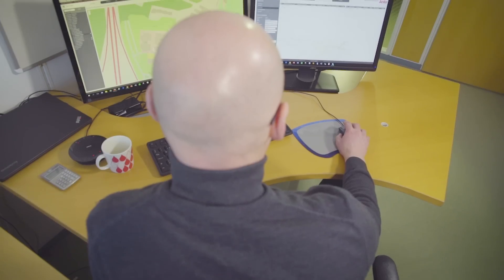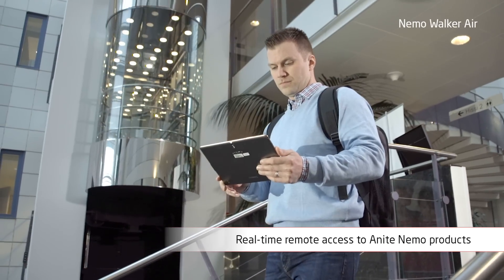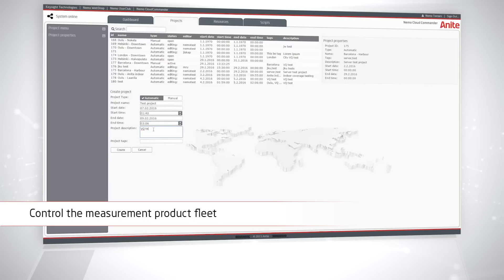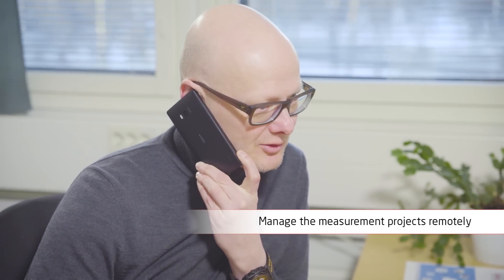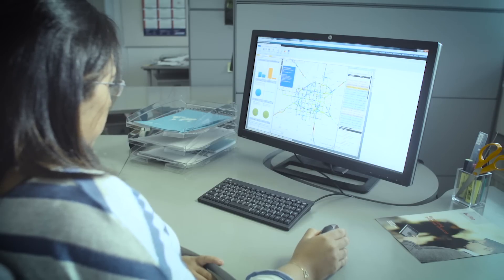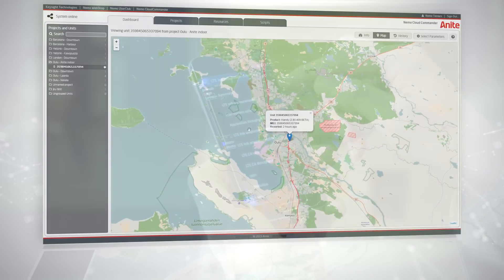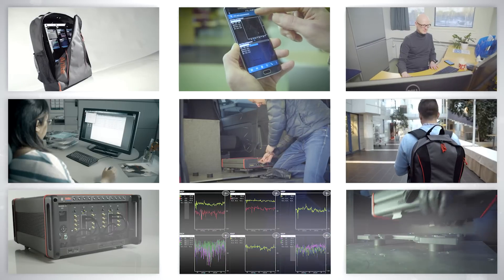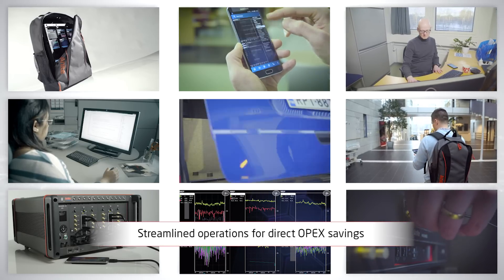Nemo Cloud - centralized, web-based service for remote control of measurement fleets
Nemo Cloud is a unique, end-to-end online service that connects various Nemo products into one powerful, industry-leading solution enabling the remote access and control of Anite’s measurement and analytics solutions as well as efficient data sharing between users.